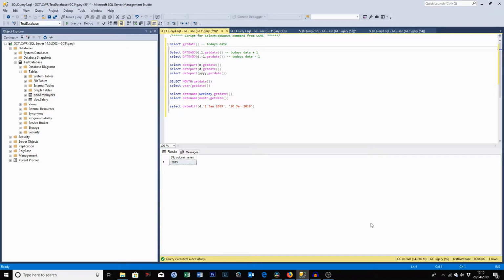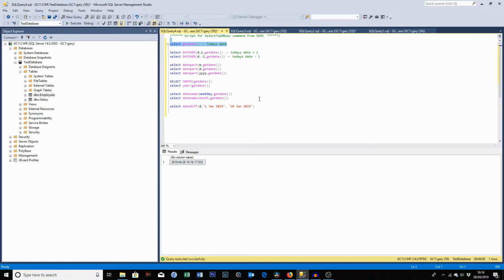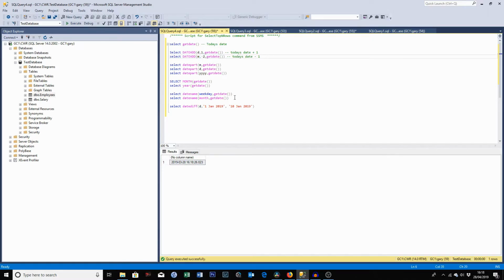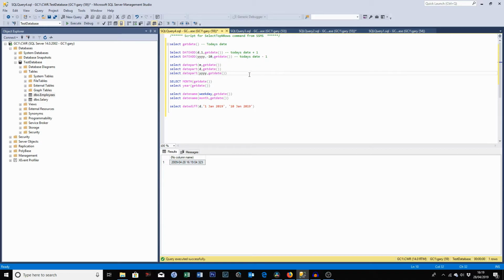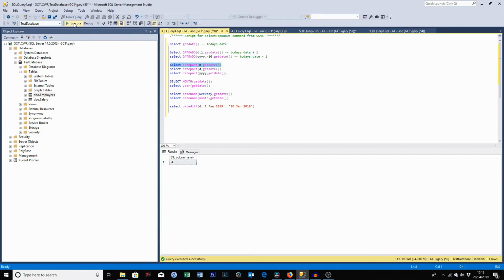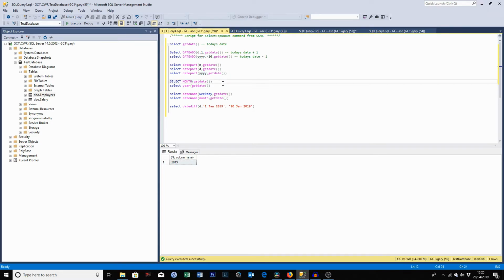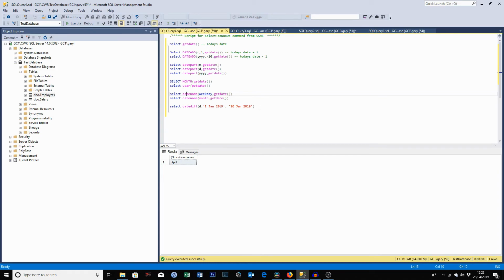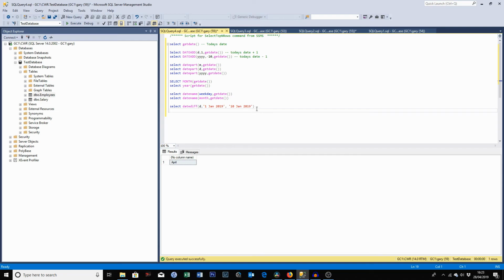Getting Started in SQL Server : Part 9 : DATE Functions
This video shows you how to use date functions within SQL Server. Date functions commands are used most of the time in using TSQL to manipulate the date.

If you want to learn more about SQL Server, then join our SQL Server Bootcamp Course that can be found